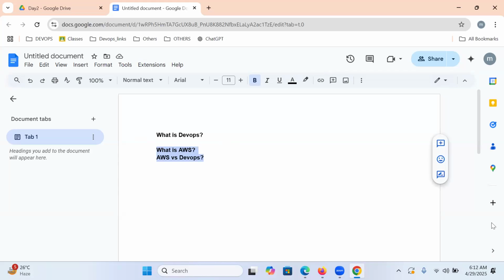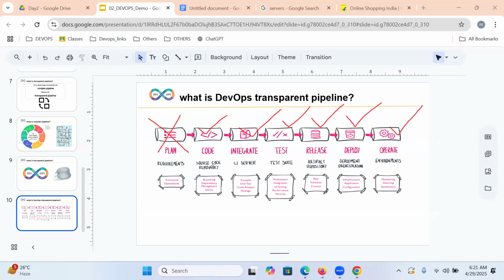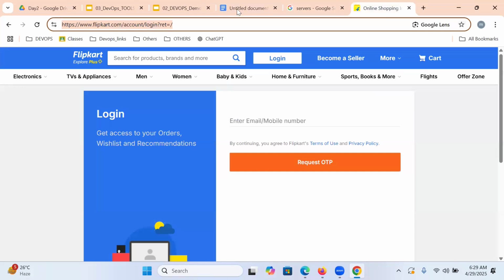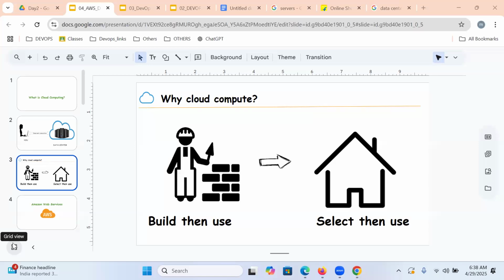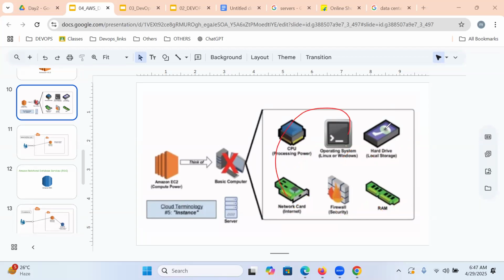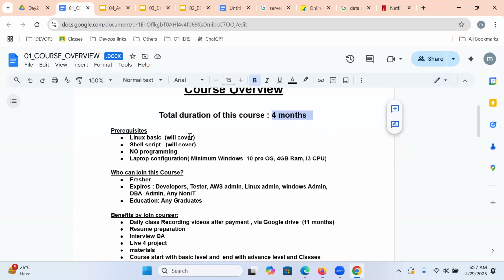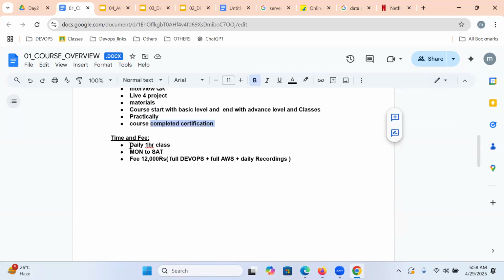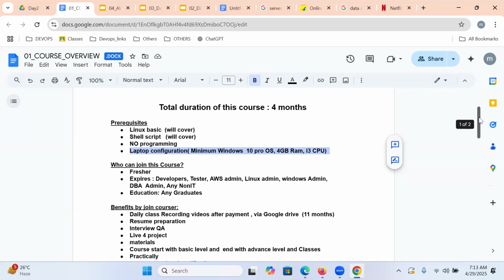DEVOPS with AWS tutorials || Demo - 2 || by Mr. Maha On 29-04-2025 @6AM IST